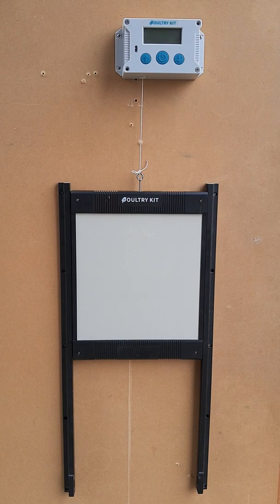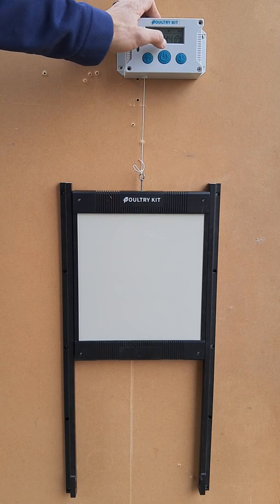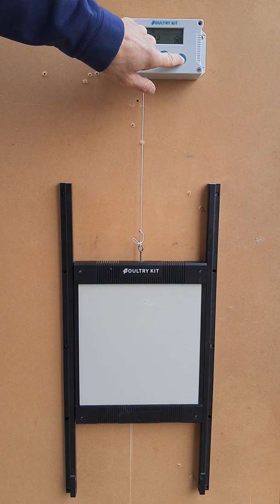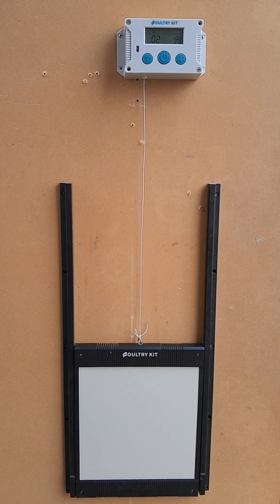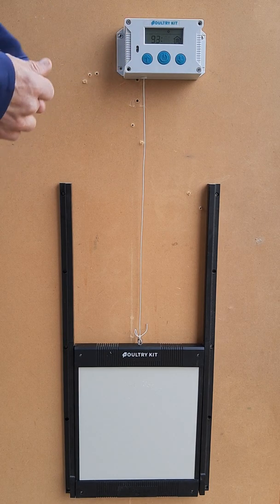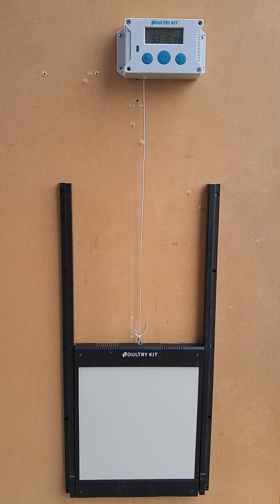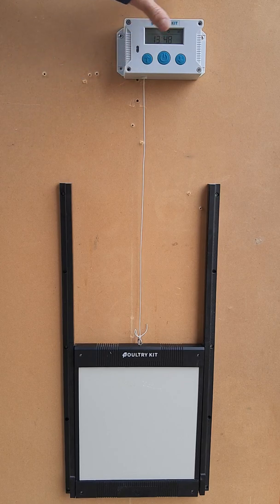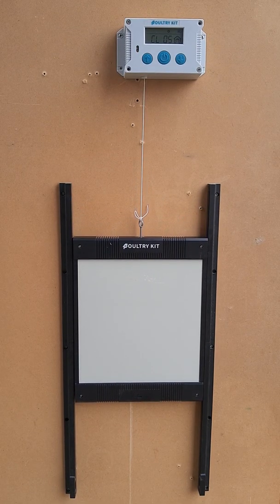Happy Henhouse CH1K-SAFE Auto-locking Chicken Coop Door Controller Programming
Learn how to program our CH1K-SAFE controller with automatic locking door. The auto-lcking door keeps your chickens safe inside the coop at night.